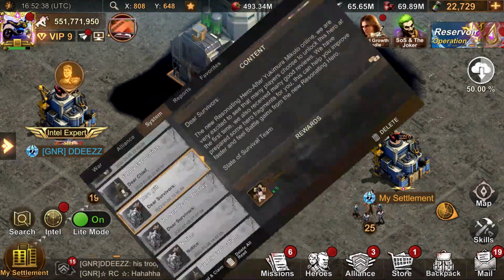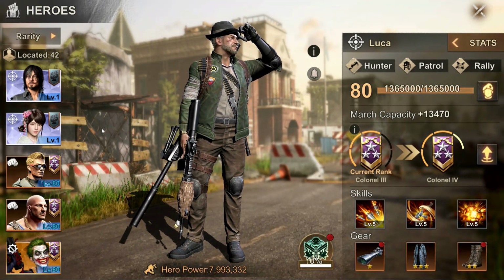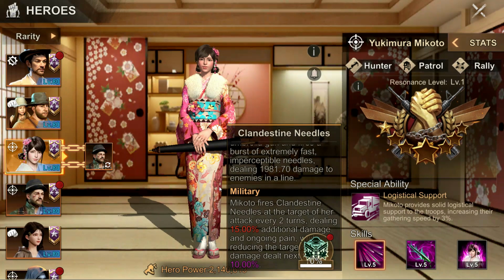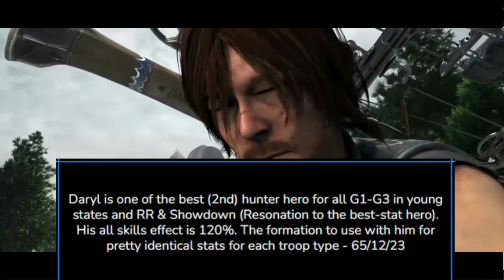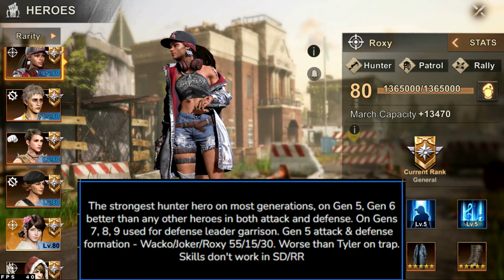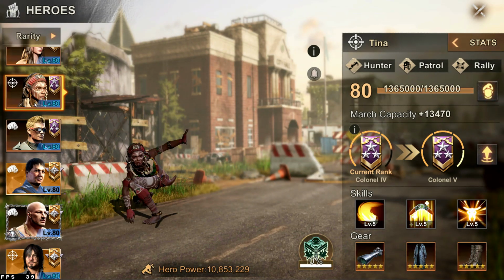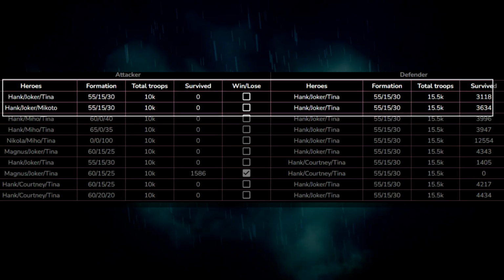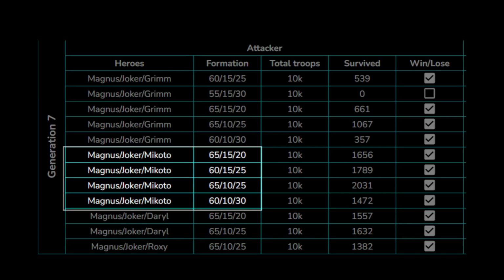Mikoto vs Daryl : Everything you MUST know ( State of Survival ) **OUTDATED**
Mikoto vs Daryl: Everything you need to know  State of Survival

Who is better for each generation? Mikoto or Daryl? Find out everything you need to know about resonating hero Mikoto and daryl in this video where i tried to explain in as much details as i can without making the video super long.

The following in covered: Mikoto skills, Daryl vs Mikoto, Old engine, New engine, generation 1 to generation 9, battle reports summary, Old engine skill effect, Battle formations, trap and plenty more...

ALL images and tables are provided from KRATOS's team. Without their information, this video wouldn't be possible!

Chapters:
0:00 Intro
0:35 Hero Overview
1:27 Mikoto skills
2:44 Mikoto vs Daryl
3:31 Mikoto and Generation 4 (Tyler)
3:47 Mikoto and Generation 5 (Roxy)
4:08 Mikoto and Generation 6 (Luca)
4:22 Mikoto and Generation 7 (Grimm)
4:42 Mikoto and Generation 8 (Tina)
5:05 Mikoto and Generation 9 (Arthur)
5:20 Explaining KRATOS Tables and Reports

The  Battle Engine i keep mentioning is how the State of Survival calculates PvP attacks. Generations 1-3, Reservoir (All Generations) and showdown (All Generations) use OLD Engine while the rest uses something else.
Mikoto is great at old engine but not in new engine.
Did you spot any mistake or want to discuss something?

Mistakes:
For generation 7, use daryl instead of Mikoto
!!UPDATE!!
Mikoto got NERFED!
Mikoto: Almost fully useless on any Gen heroes. If your state is young and will not get daryl, in all formations were Daryl is used - use Mikoto. Great on trap due to skills activating every round/every 2 rounds. Skills work on Showdown/Reservoir Raid - (80% effect)
so if your state is new, use her when daryl was better. But for older players, only use her on trap (lvl4) and nowhere else!